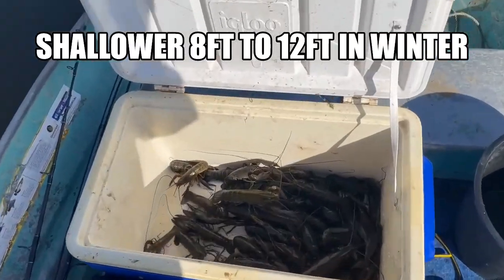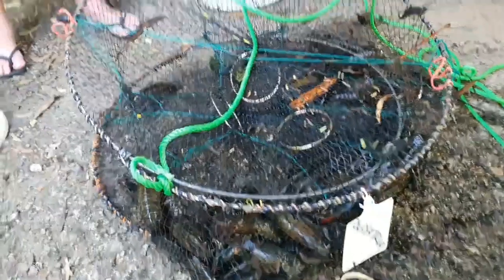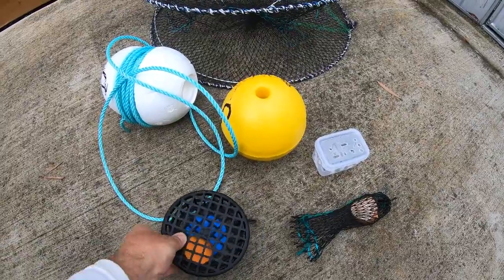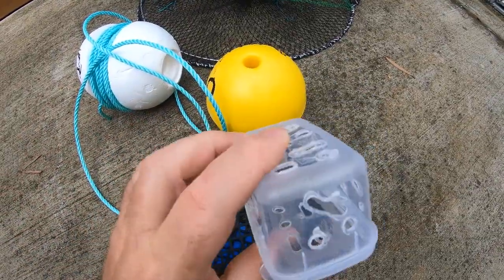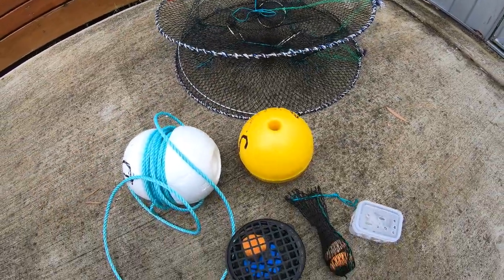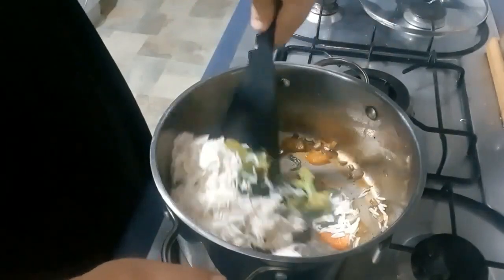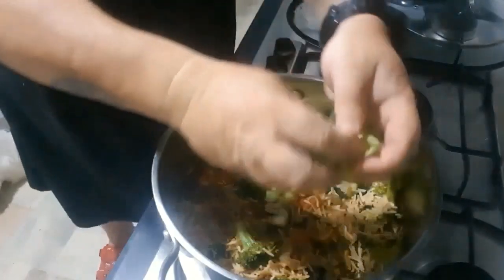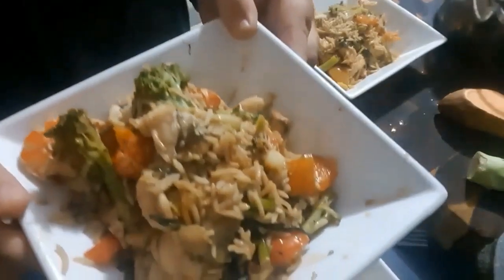WINTER RED CLAW TIPS HOW TO CATCH RED CLAW IN QUEENSLAND YABBIES FISHING AUSTRALIA CATCHING RED CLAW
Winter red claw tips and secrets so you can catch more red claw Queensland catching red claw how to catch red claw in queensland fishing Australia fishing Queensland yabbies bonus catch and cook up at end of video.